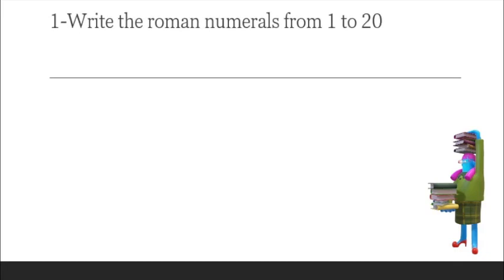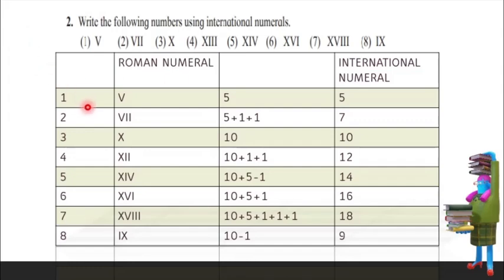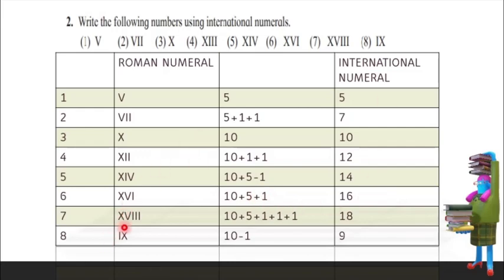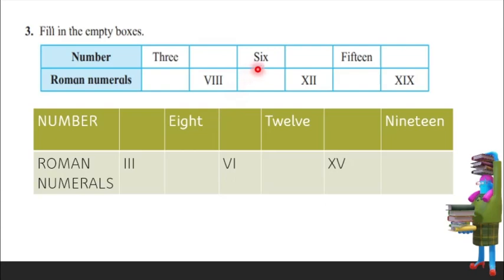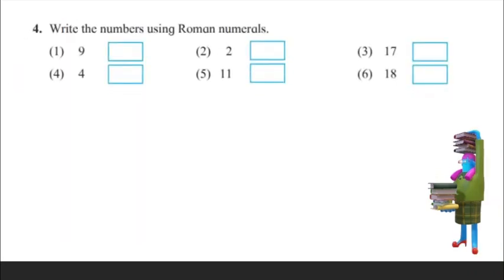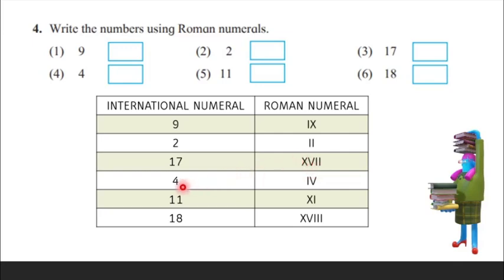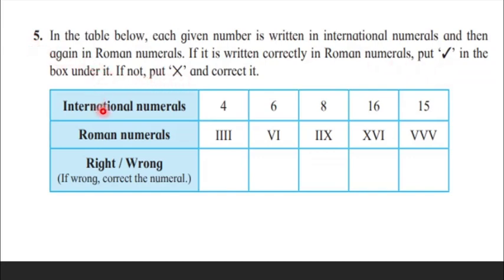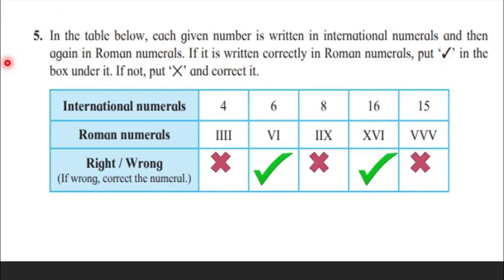Std V (Class 5) / Maharashtra Board / Maths / Roman Numerals – Part 2